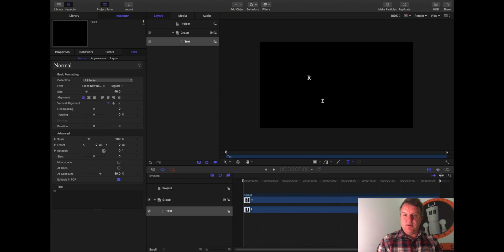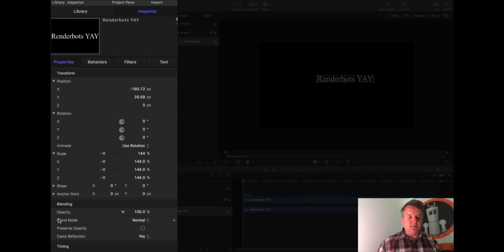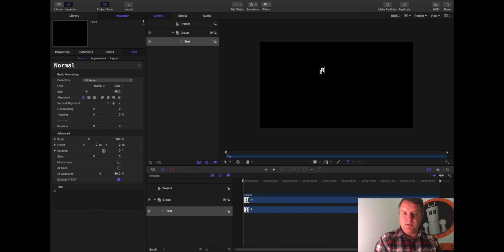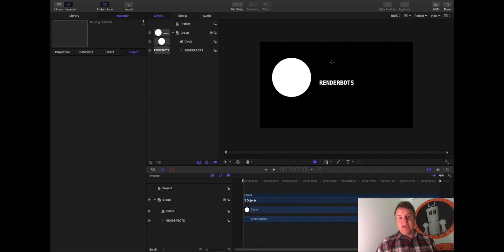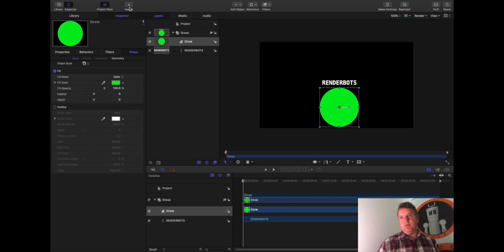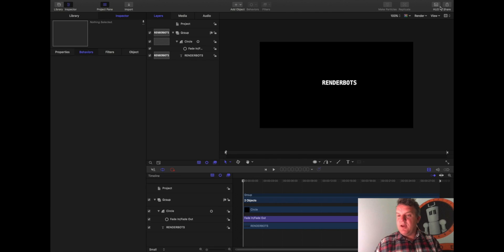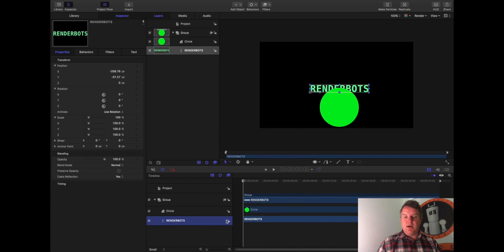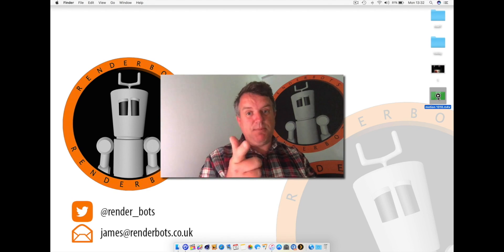Apple Motion 5 : Lesson 1 Part Two - What is motion? Interface & Getting started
Renderbots : The home of Training on Final Cut X : Motion 5 : macOS : iOS : Cinema4D

Welcome to Episode 1 of Motion 5 : Getting started Part 2

Today we look at the interface and find out what motion is capable of.

Category